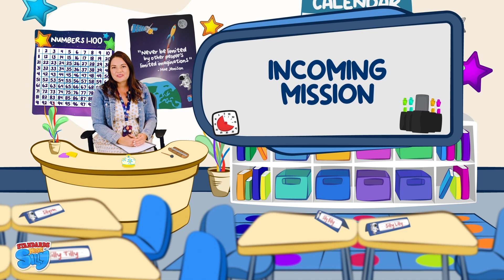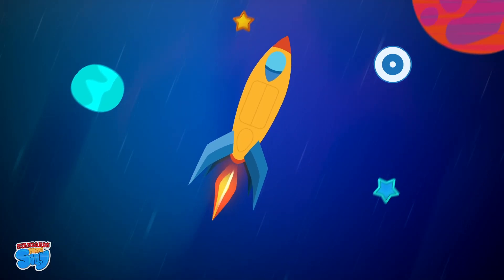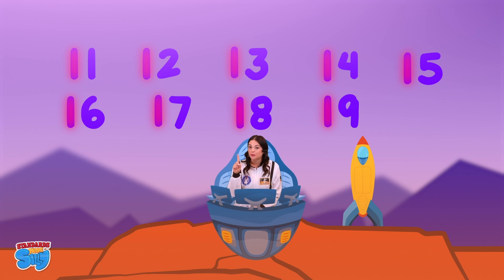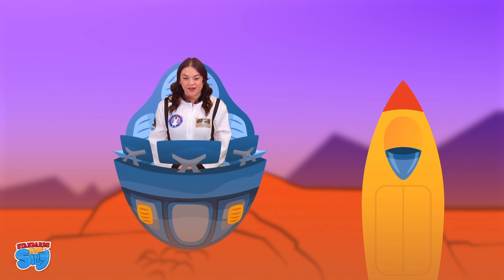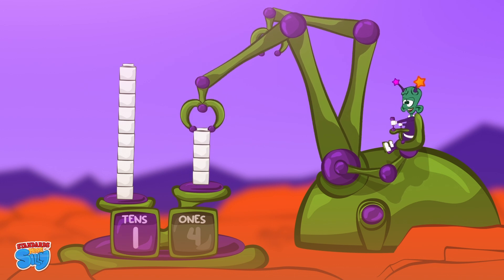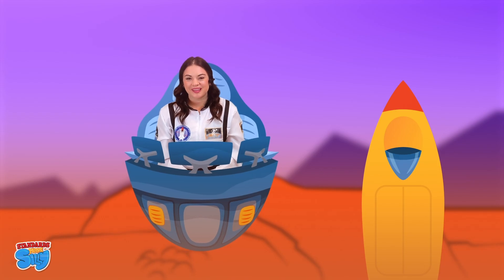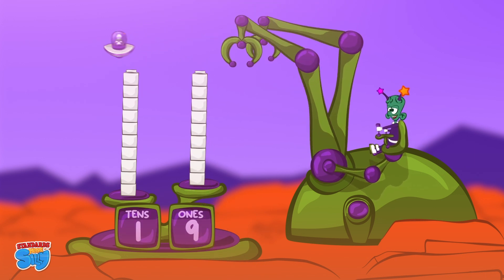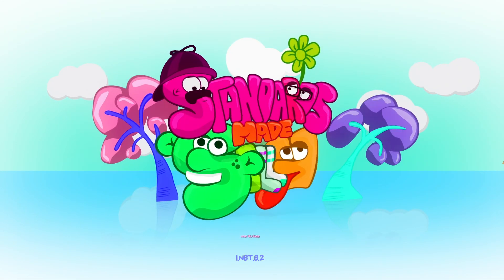Writing Teen Numbers in Space with Ms. Sarah!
Hey there, little astronauts! It's time to head through the stars on our way to Mars! We are off on a mission to learn our Teen Numbers! 🌌✨

👩‍🏫 Meet Ms. Sarah, your fun and silly teacher, who's put on her space suit to guide you through our galaxy on a brand new mission! This video is your ticket to mastering the 1.NBT.B.2 standard (Number and Operations in Base Ten).

- A space-themed counting journey with Ms. Sarah.
- Fun, engaging animations that bring numbers to life.
- An adventure on Mars understanding Teen Numbers

📚 Why join Ms. Sarah's space crew?

- Aligned with the 1.NBT.B.2 educational standards for kindergarten
- Crafted by an actual kindergarten teacher
- Ms. Sarah knows just how to make learning stick!
- Perfect for parents and teachers looking for a fun way to reinforce counting skills.
- It's not just learning; it's an interstellar party!

🛸 So, suit up, space cadets! Grab your counting helmets and prepare for lift-off. We're about to take a rocket ride through the numbers.